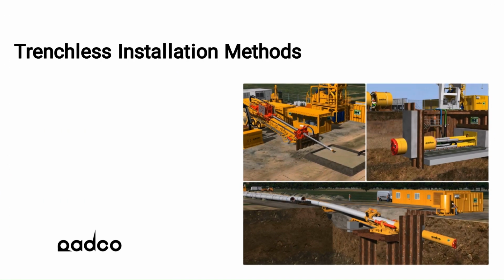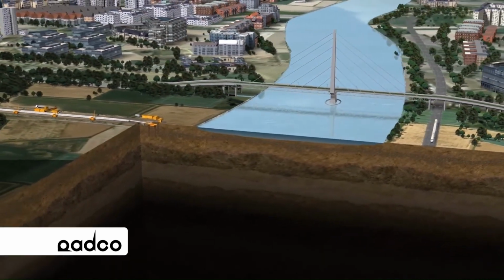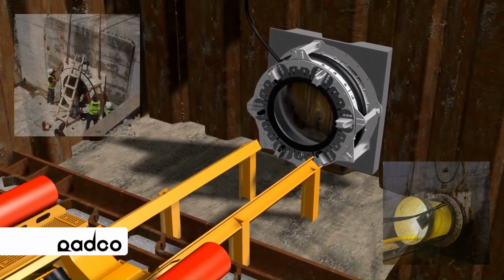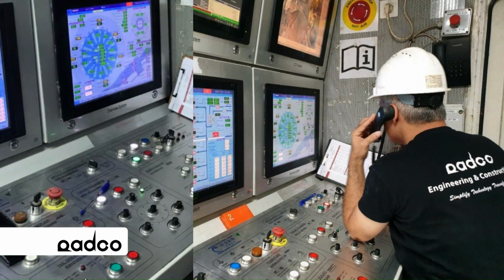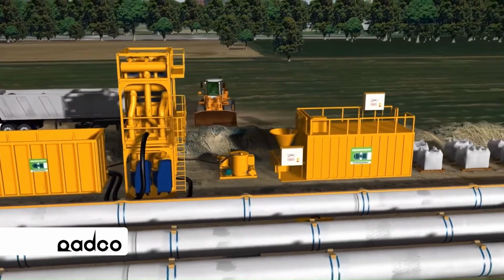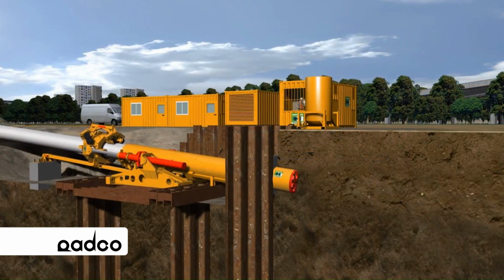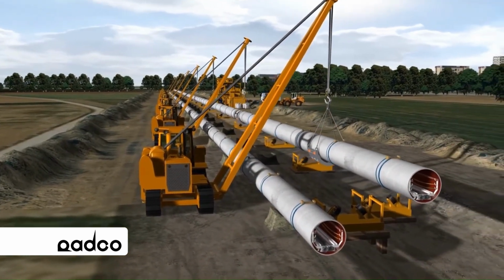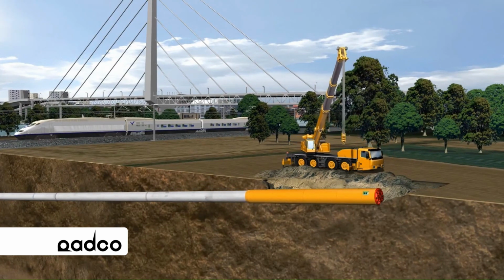Direct Pipe by RADCO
With the unique Direct Pipe® technology, Herrenknecht has opened up new possibilities for installing pipelines in every geology. This method combines the advantages of micro tunnelling and HDD technology. In one step only, a prefabricated pipeline can be installed and the required borehole excavated at the same time. This allows speedy and highly economical installation of pipelines with lengths of more than 1,500 meters.